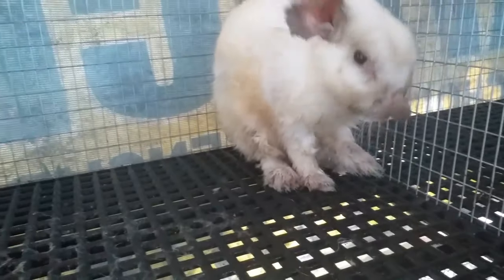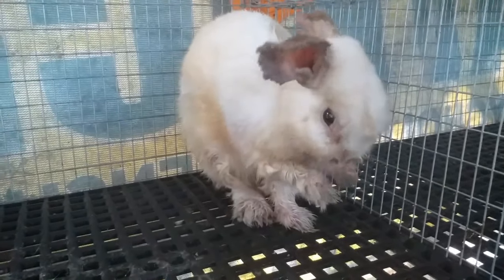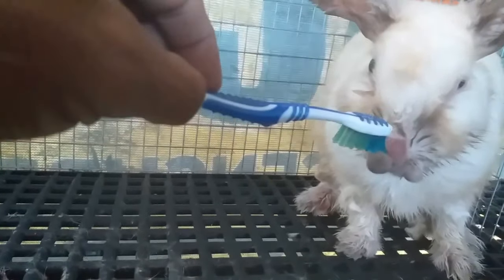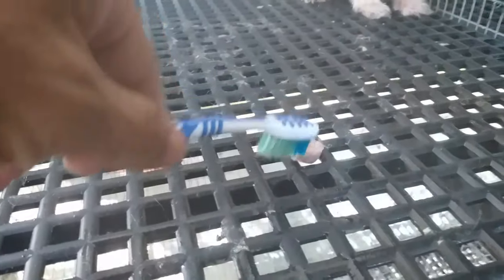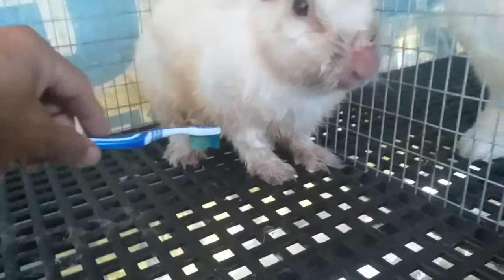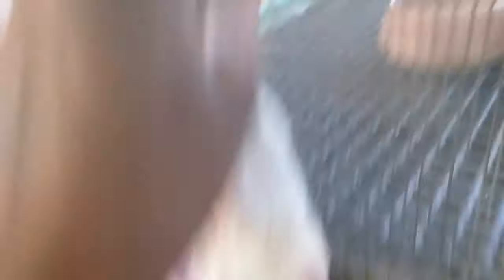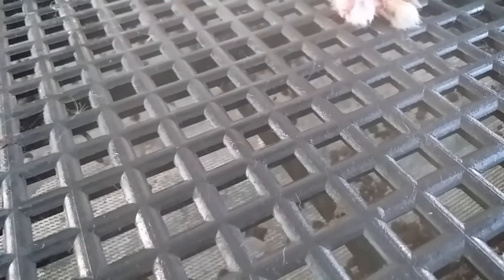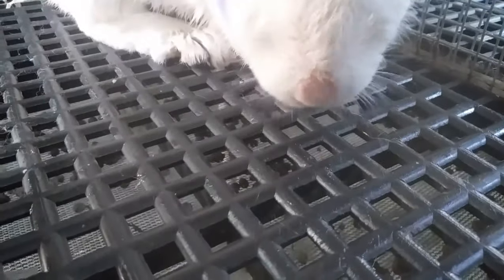Mange or Ear mites. Paano ito gamutin. ano pa ang ibang sulusyon..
Ear mites or mange